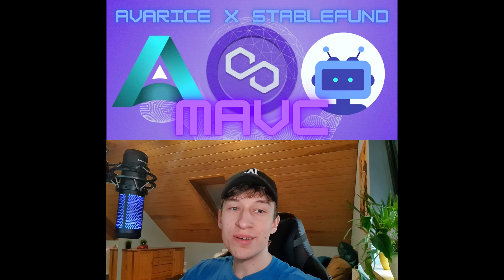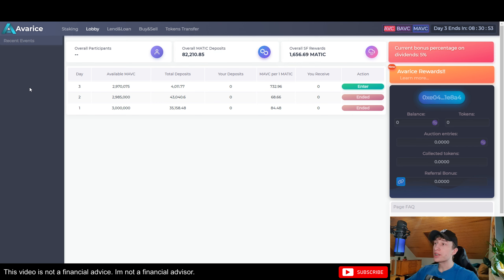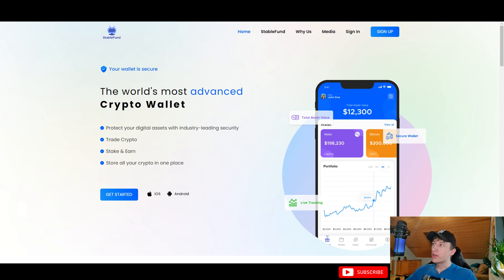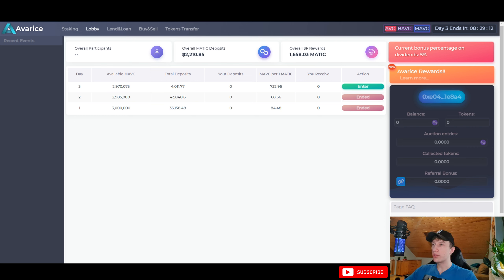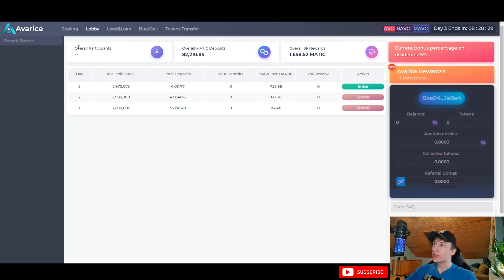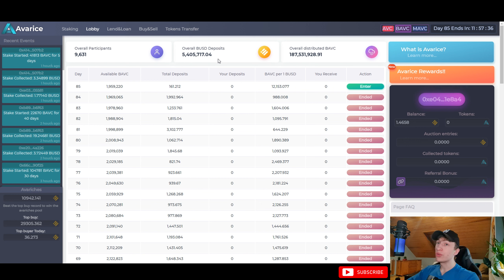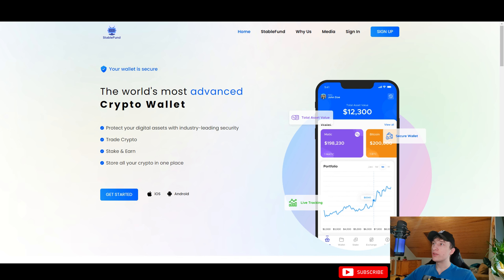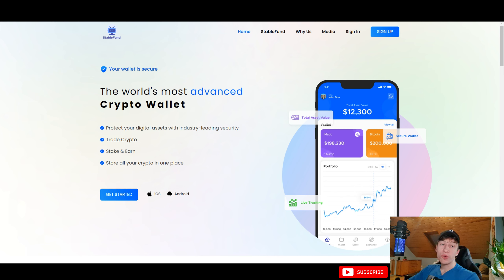the TVL is going parabolic! - Avarice x Stablefund!